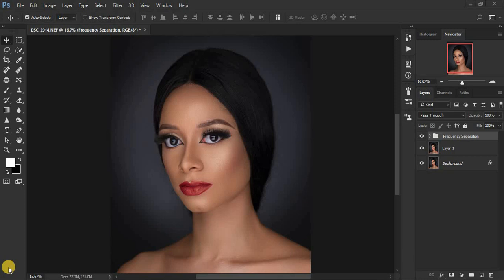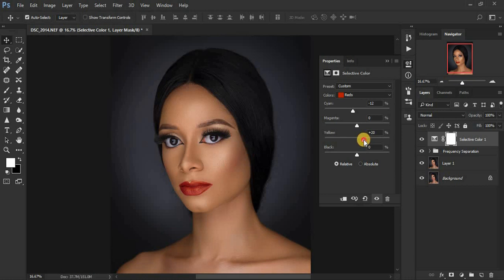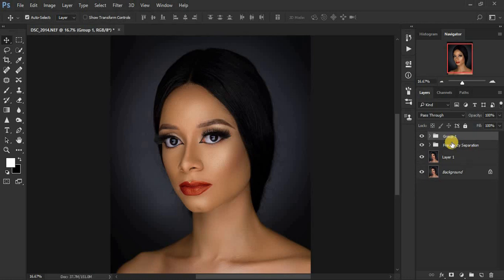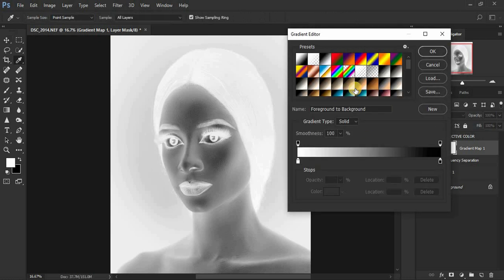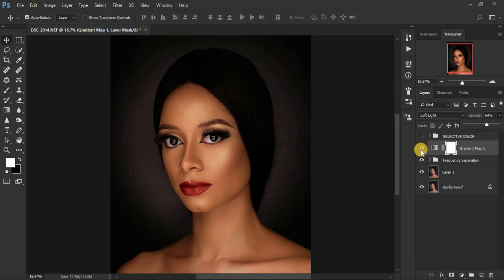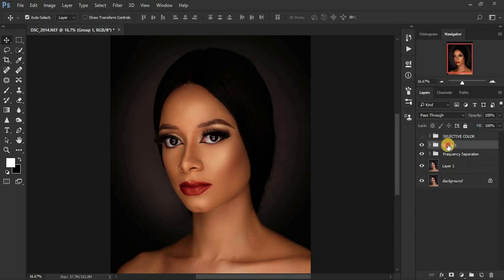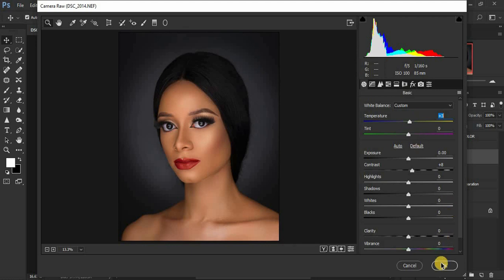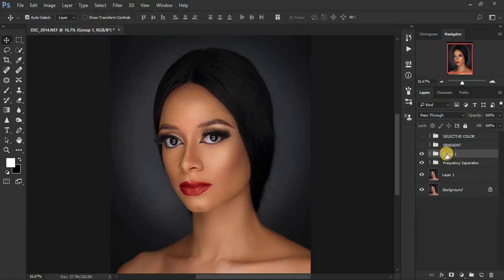BEST METHODS FOR SKIN TONES COLOR GRADING IN PHOTOSHOP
In this tutorial, learn the best 3 ways of color grading your images in order to get those beautiful and amazing skin tones in Photoshop to give your portraits a more professional look.
These three methods are basically the use of selective color, camera raw filter and the use Of Gradient Maps in Photoshop to achieve those rich skin tones. Therefore it is up to you to choose the method that you find most convenient of the one that works best for you!